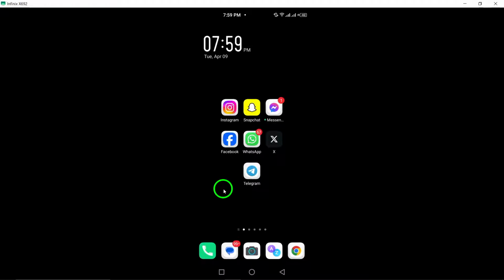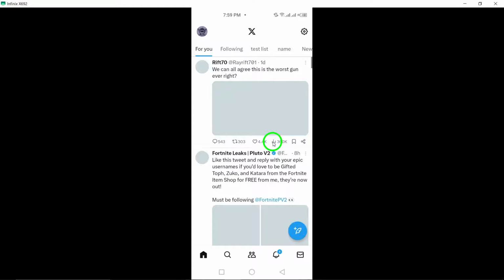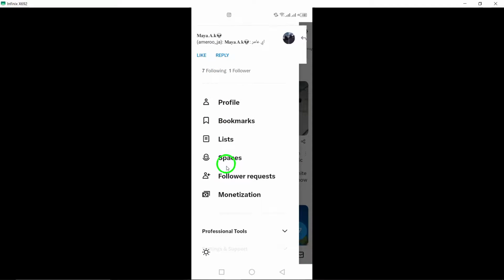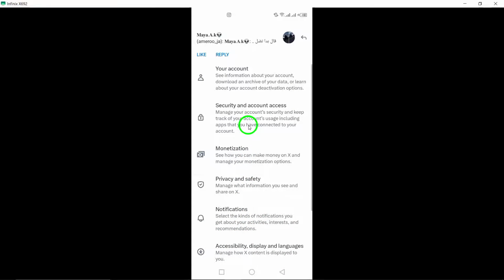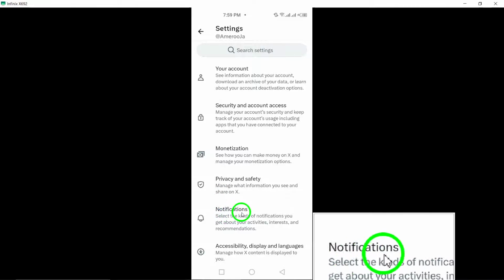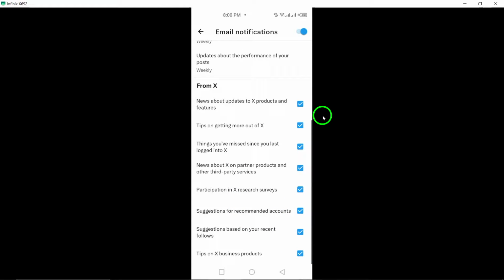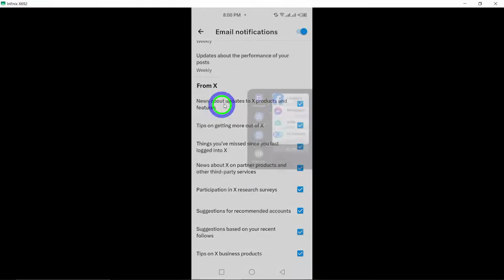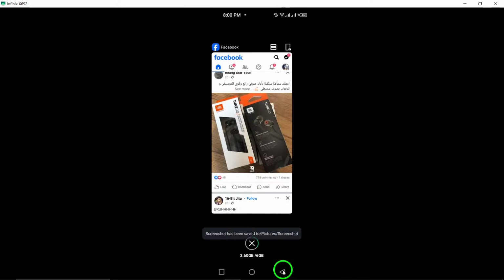How To Turn On Security Alerts on X (Updated)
Discover how to turn on security alerts on X (Updated) with these simple steps:

1. Open the X app on your android device and navigate to the Settings or Notifications section.
2. Tap your profile picture.
3. Tap Setting and Privacy.
4. Tap Notifications.
5. Tap preferences.
6. Tap Email notification.
7. Under From X, mark the options related to security alerts and toggle them off.

Enhance your security settings on X by enabling security alerts. Follow our tutorial to stay informed and protected.